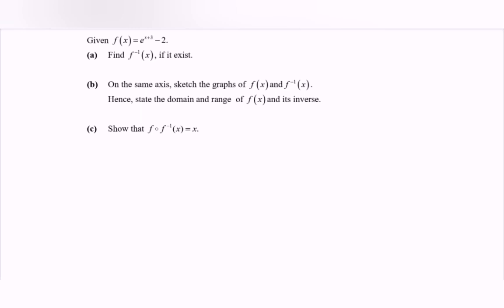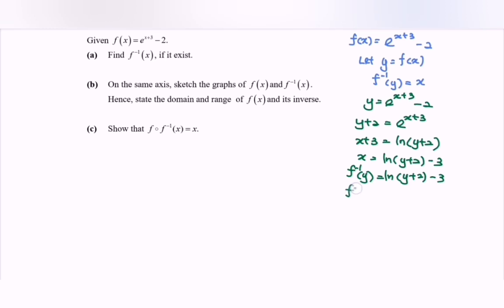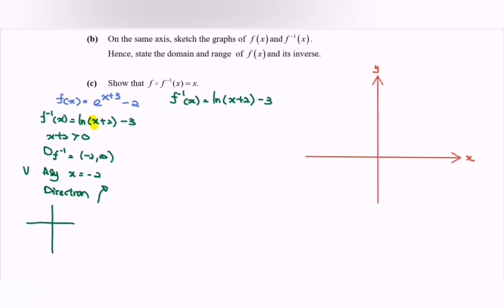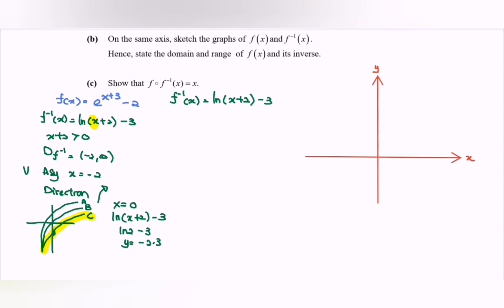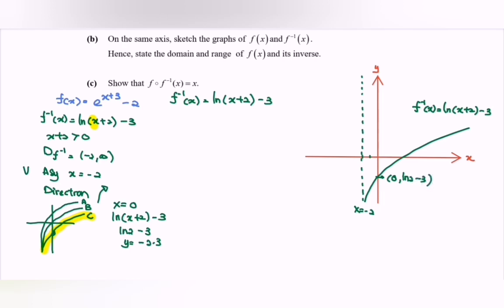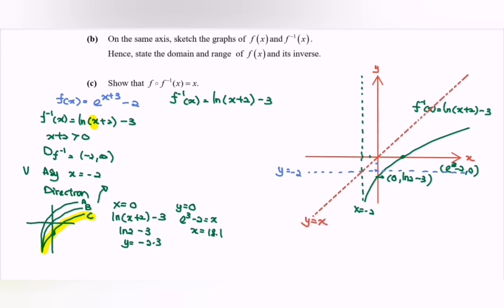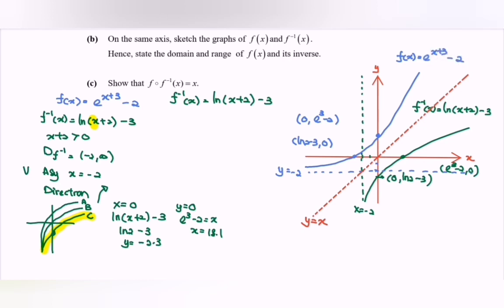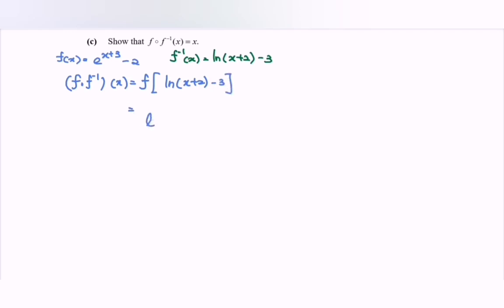Functions & Graphs SM015 SET18 E4 Section B-Score A in PSPM I